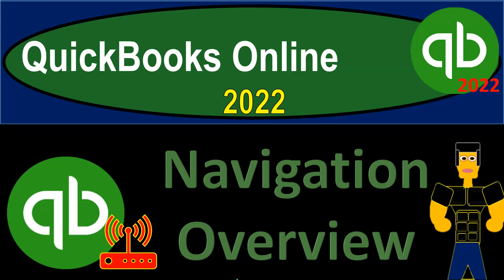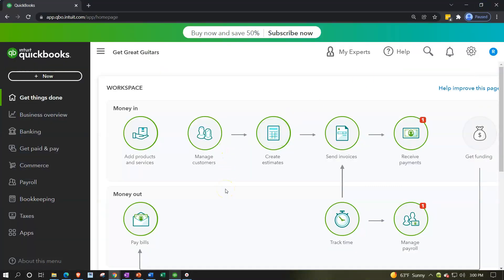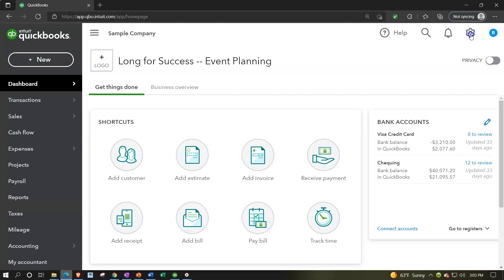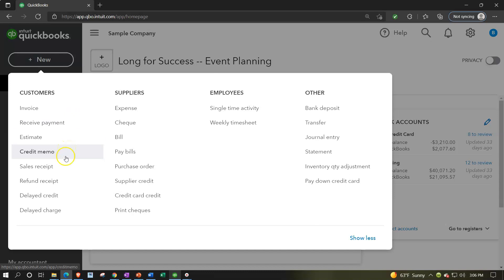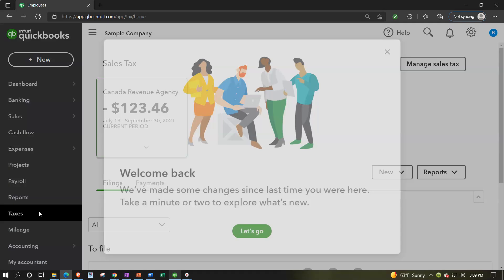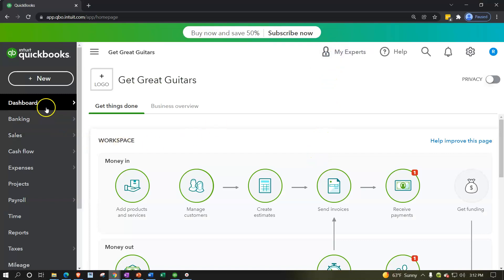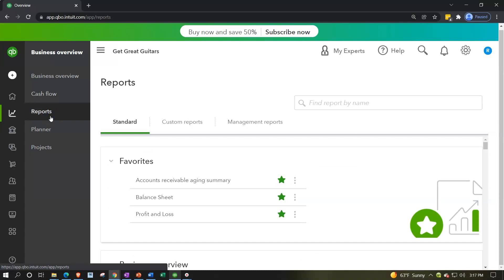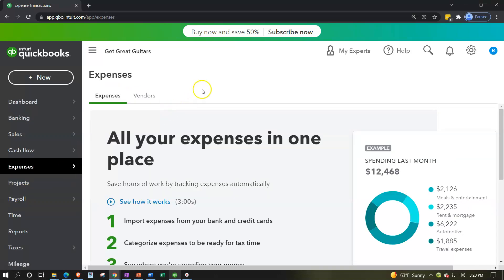Navigation Overview 1015 QuickBooks Online 2022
Navigation Overview